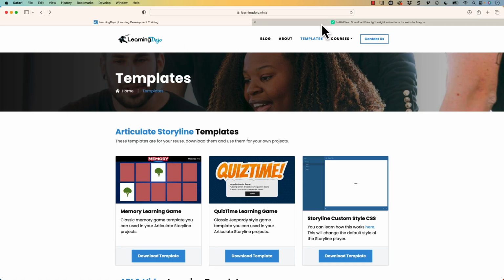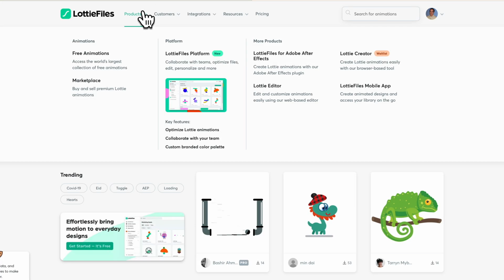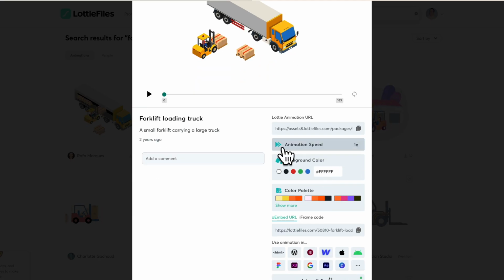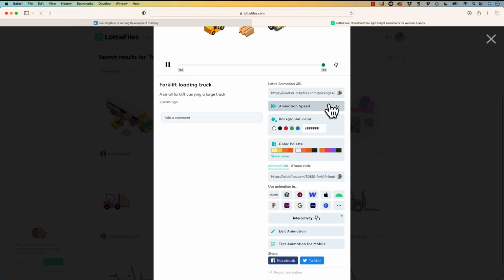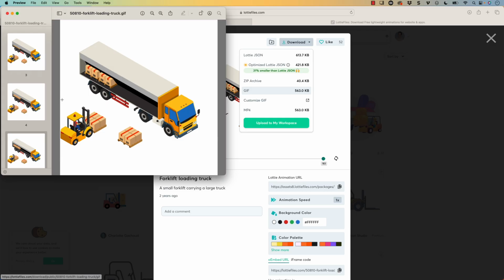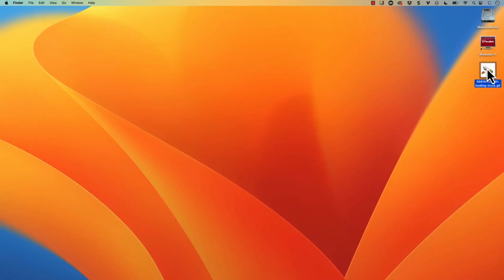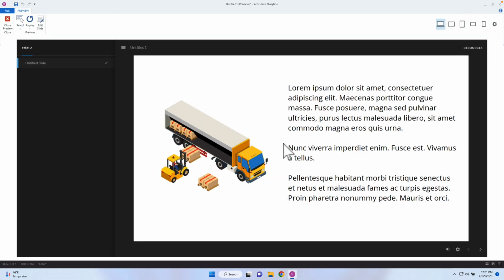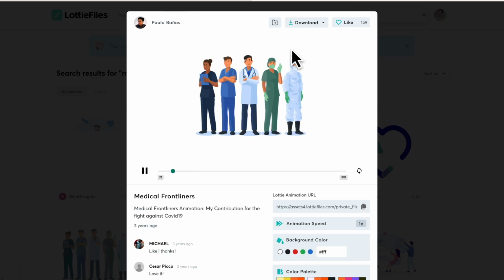How to Use LottieFiles to Enhance Your Online Training Content in Articulate Storyline 360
This week, I'll show you how to use LottieFiles.com to find and download animated GIFs and then bring those GIFs into Articulate Storyline 360 to add life to your static pages. If you're an instructional designer or learning developer looking to create engaging and interactive online training, this tutorial is perfect!

LottieFiles is a popular online marketplace for high-quality animated images to enhance web & online training content. In this video, I'll guide you through searching for and downloading the perfect GIF for your project. Once you have your desired GIF, I'll demonstrate how to bring it into Articulate Storyline 360 and show you some best practices for incorporating animated GIFs into your online training.

Whether you're a seasoned instructional designer or a beginner just starting, this tutorial is designed to make finding and integrating animated GIFs into your e-learning content as simple and easy as possible. So, let's dive into the exciting world of LottieFiles and Articulate Storyline 360!